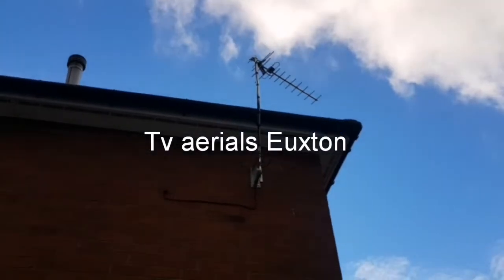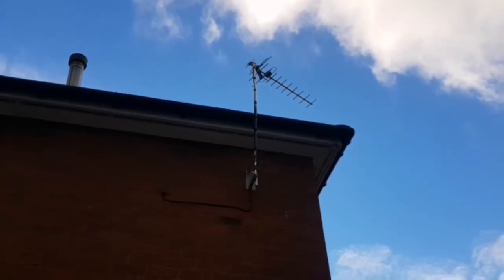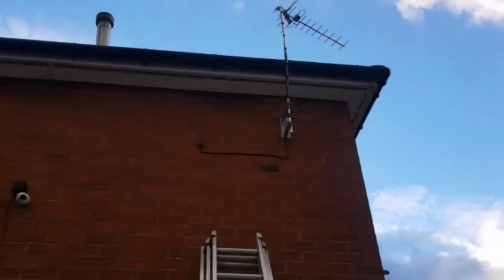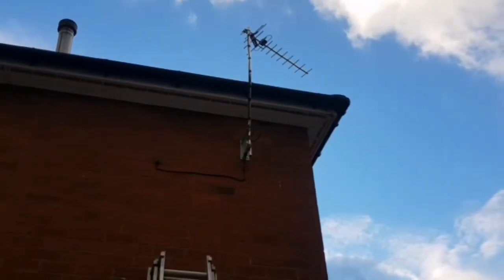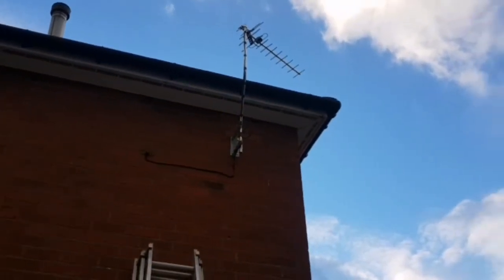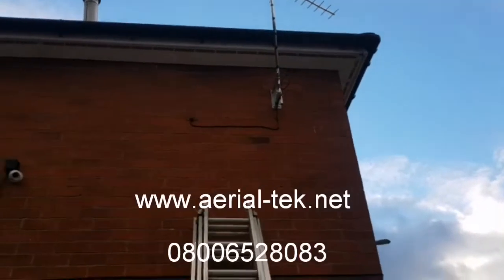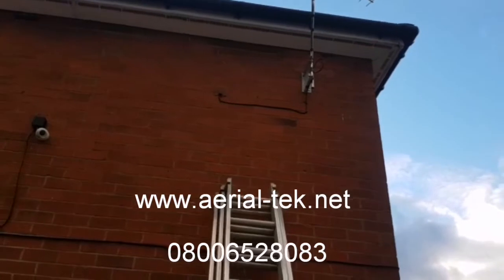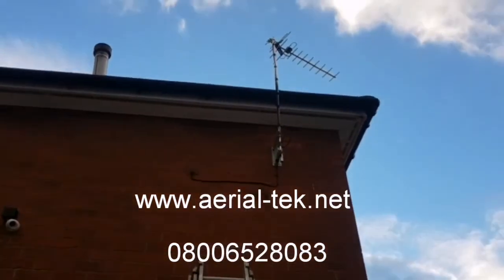Tv aerials Euxton, 08006528083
Tv aerials Euxton, fixed prices quoted over the phone ask for Andy